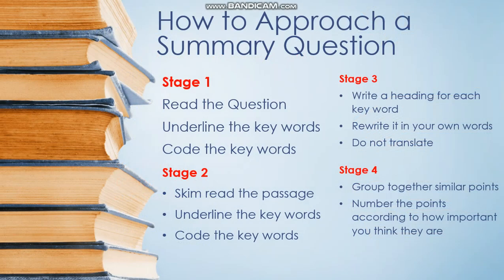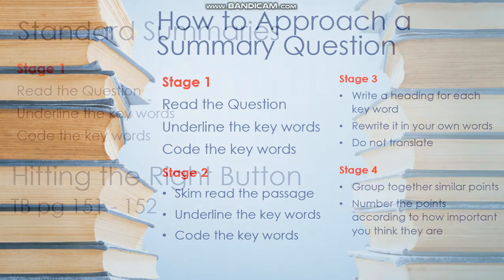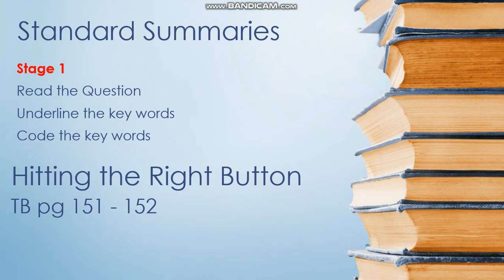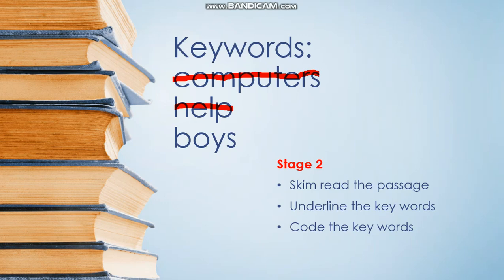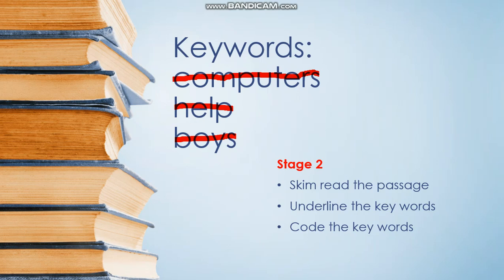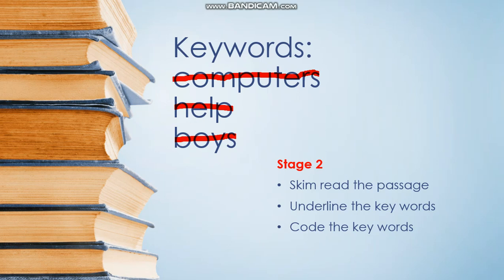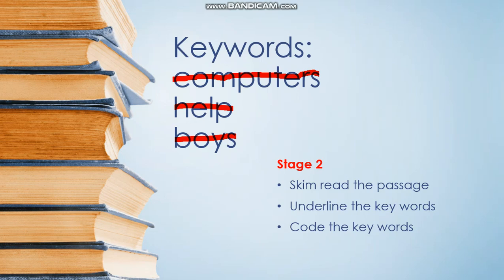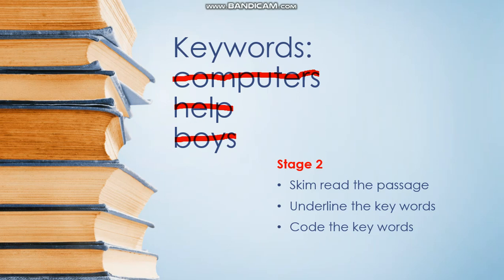ESL WRITING STANDARD SUMMARY, PART 1 | EDM 3369 VLOGS